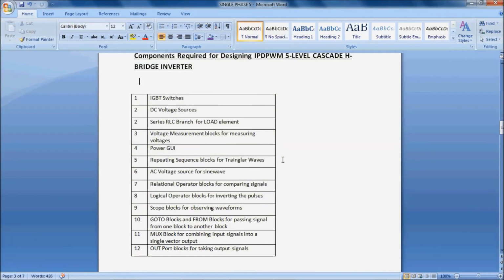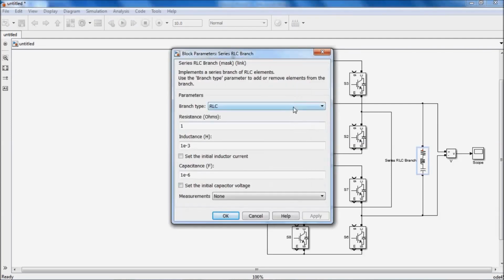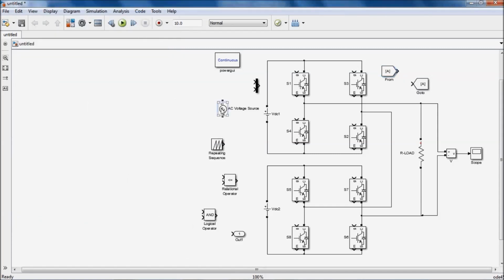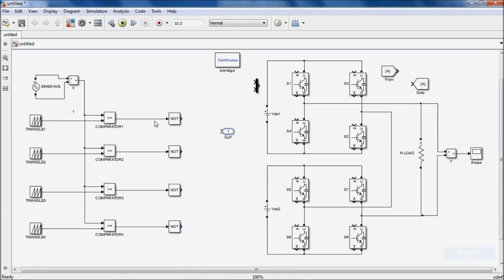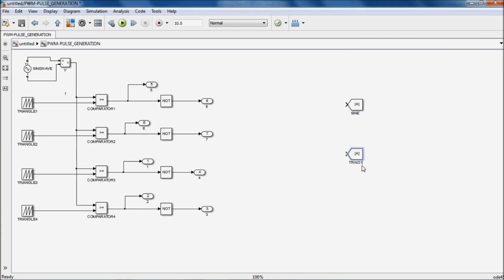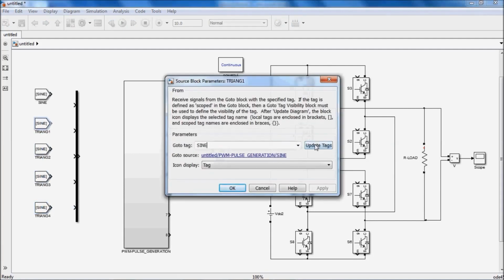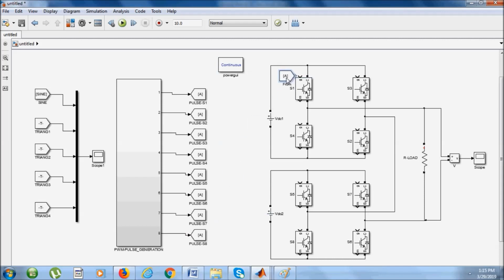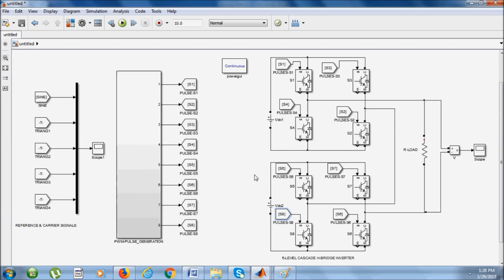PART-2.MATLAB/SIMULINK FIVE LEVEL CASCADE H BRIDGE SPWM INVERTER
This video shows how to design 5-level cascade H-Bridge SPWM inverter in MATLAB/SIMULINK